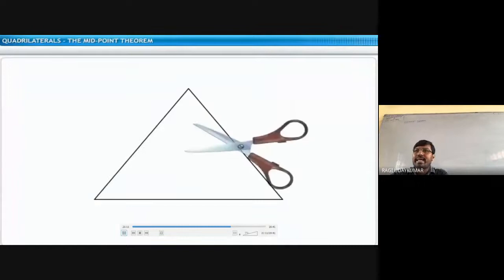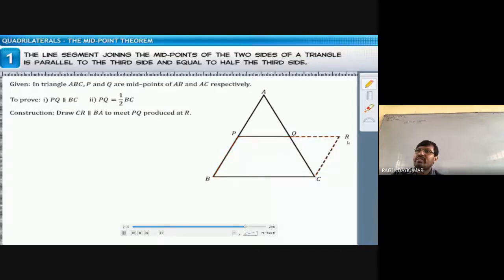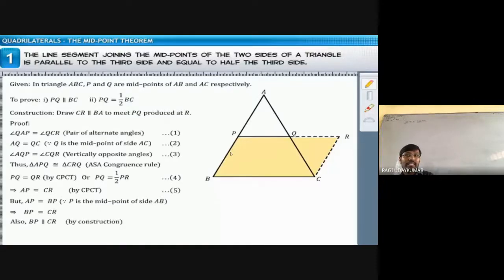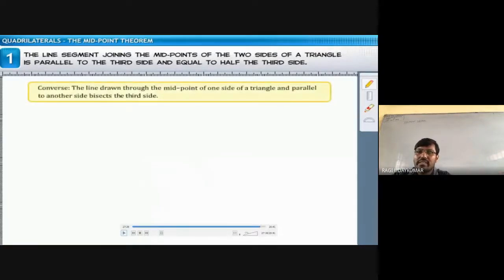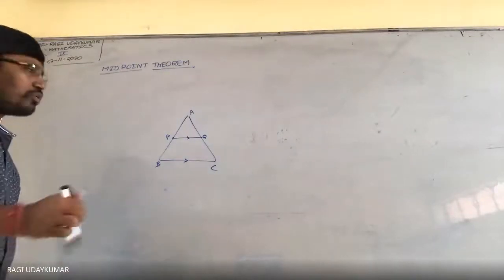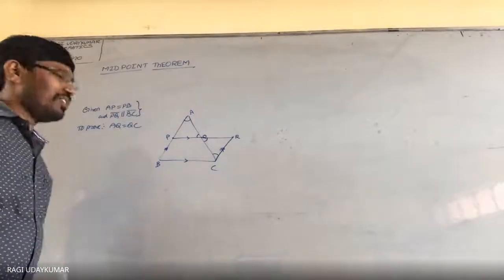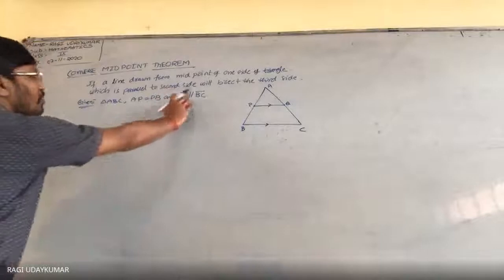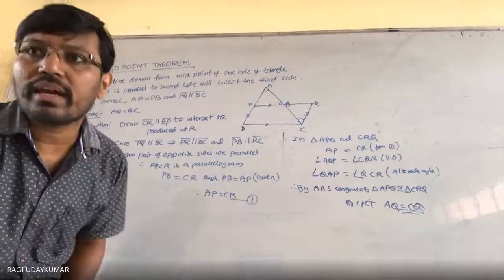CLASS 9 MATHS NCERT# MID POINT THEOREM AND CONVERSE 2020 11 07 at 09 30 GMT 8